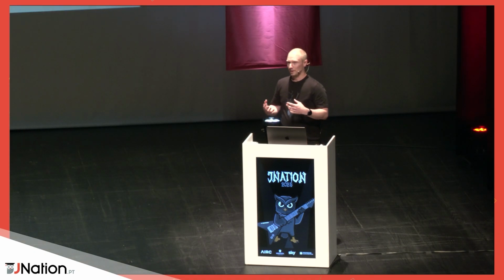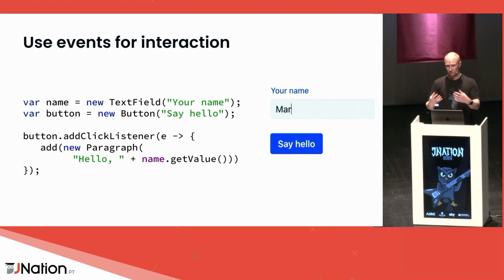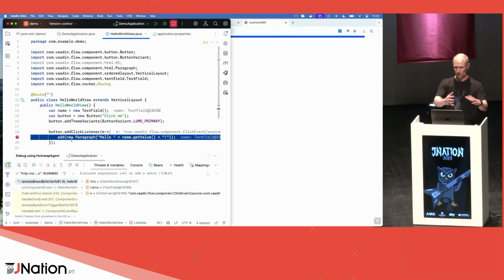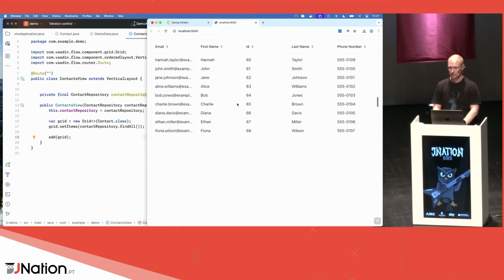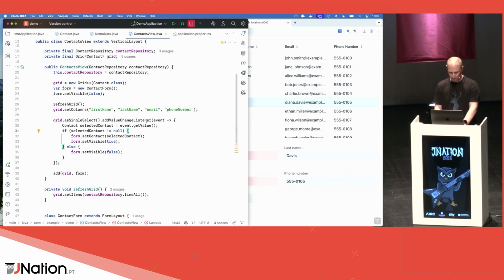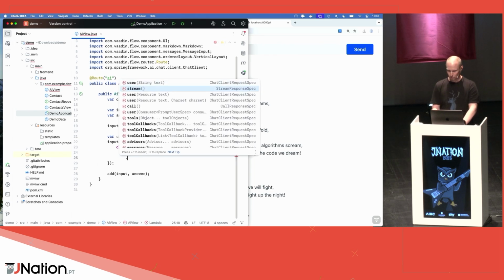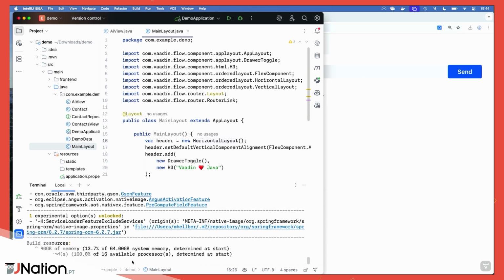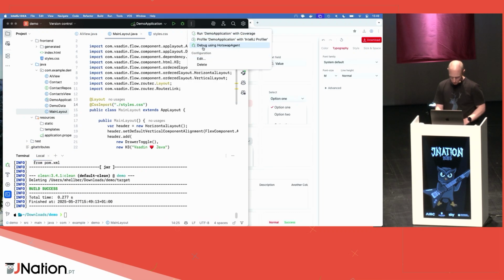Full-stack web apps, 100% Java by Marcus Hellberg - JNation 2025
Full-stack web apps, 100% Java

Full-stack development can be intimidating. You need to know several technologies, and you need to know them well. But what if you could build a full-stack web app using only Java? No JavaScript, no HTML, no CSS. Just Java.

Join this live coding session to discover how to develop a full-stack web app using Spring Boot and the open-source Vaadin Flow framework. Starting from scratch, we'll cover everything: persistence, external services, and a good-looking UI. All in Java.

Marcus Hellberg has spent the past 20 years combining modern web technologies and Java. He's always curious to learn new things and loves helping developers learn new things. Marcus is a Java Champion and currently works as the VP of Developer Relations at Vaadin.